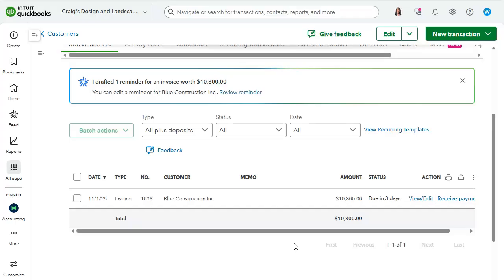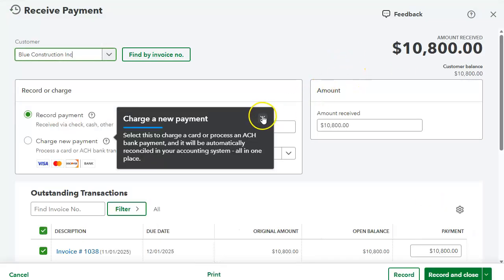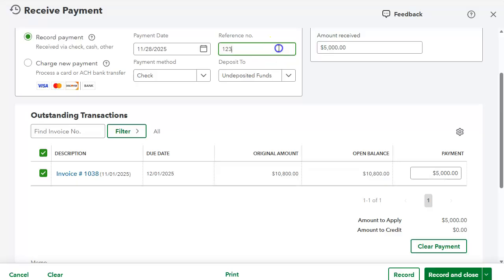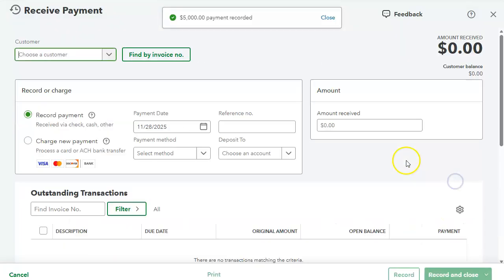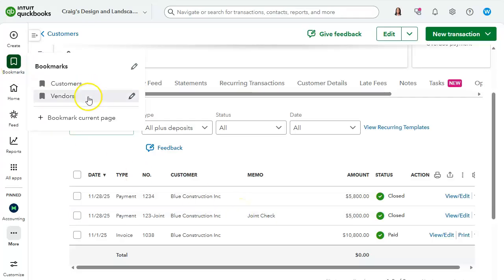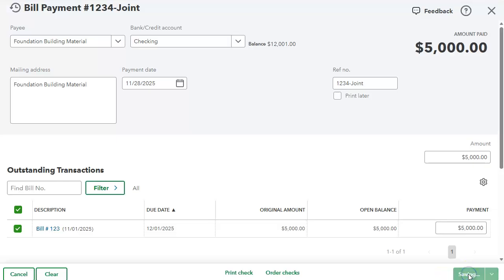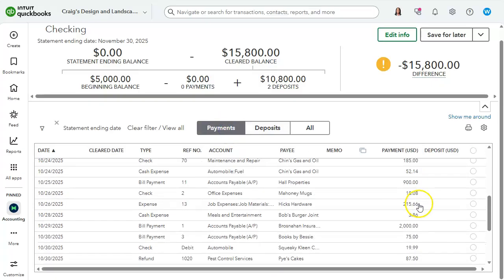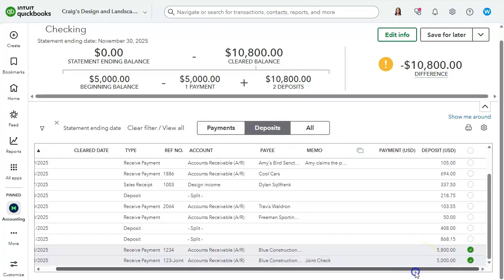How to Record a Joint Check in QuickBooks Online?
Have you ever received a joint check and wondered how to record it in QuickBooks Online without messing up your accounts? In this video, I’ll show you the exact steps to handle joint checks like a pro—so your books stay clean and accurate. Let’s dive in!